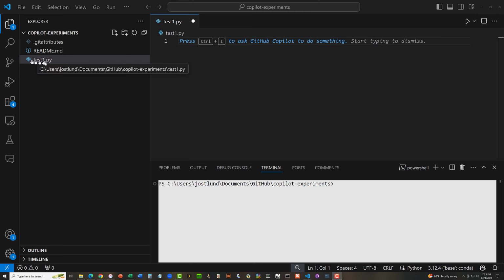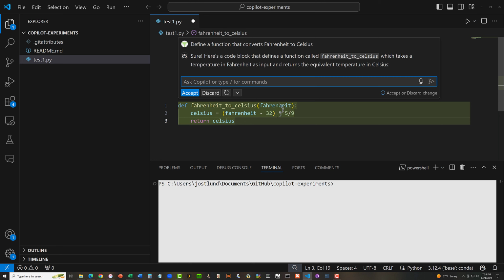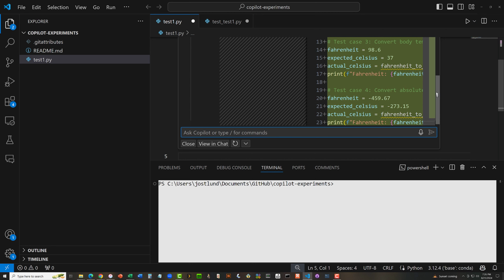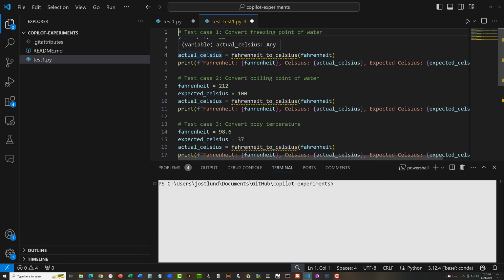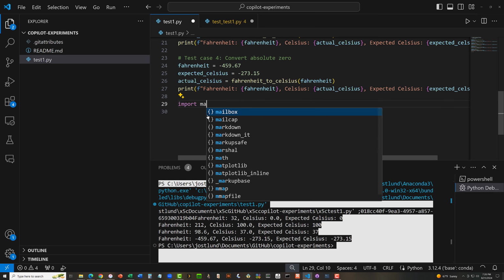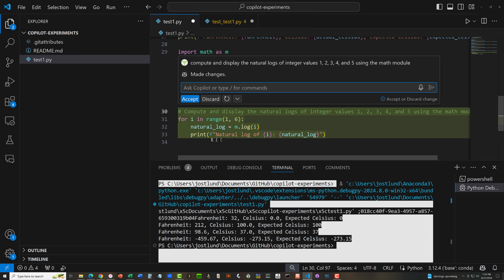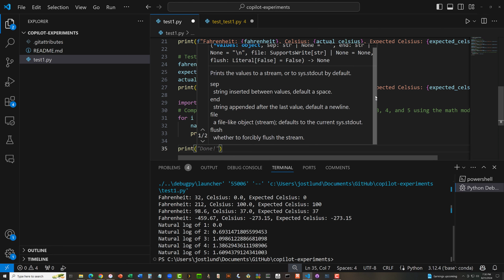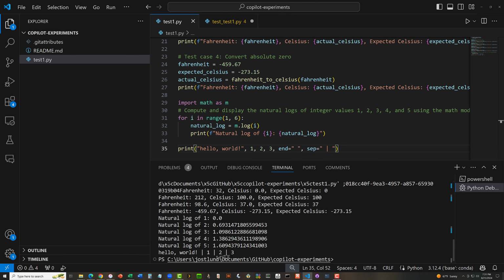VS Code Copilot Python demo Aug 21 2024